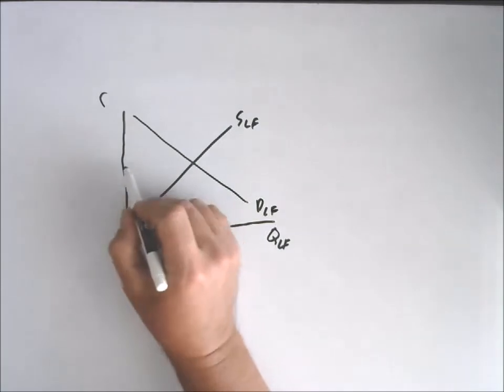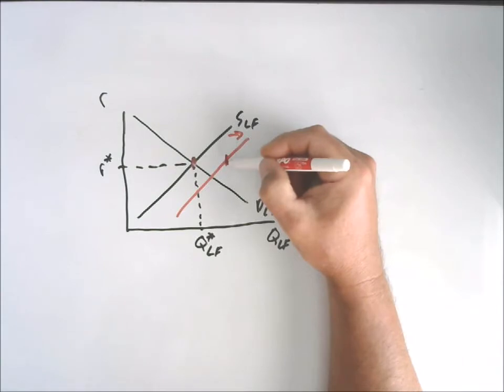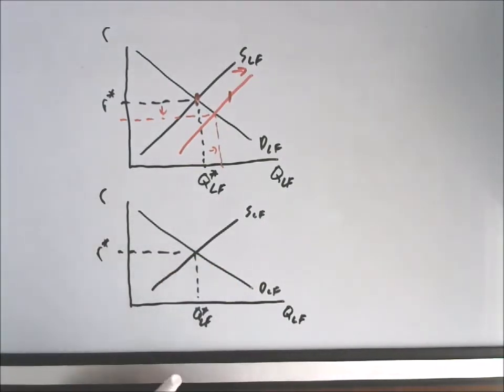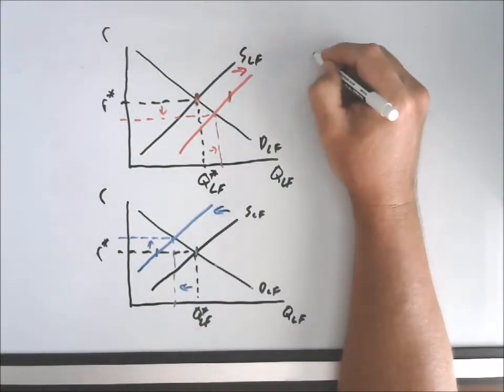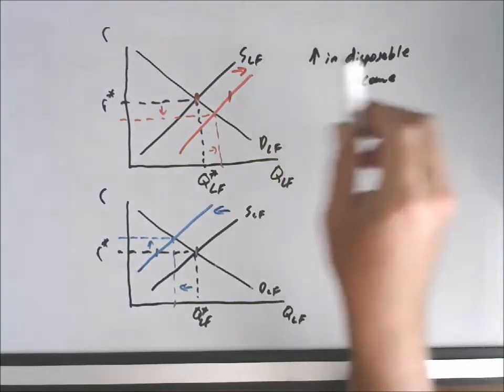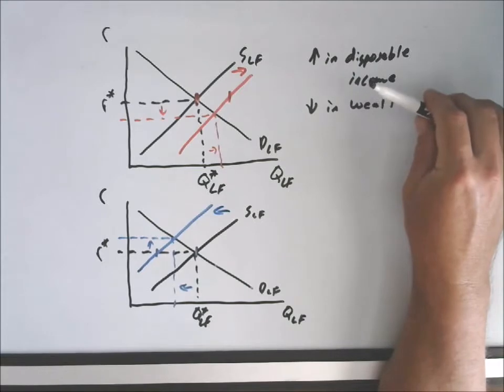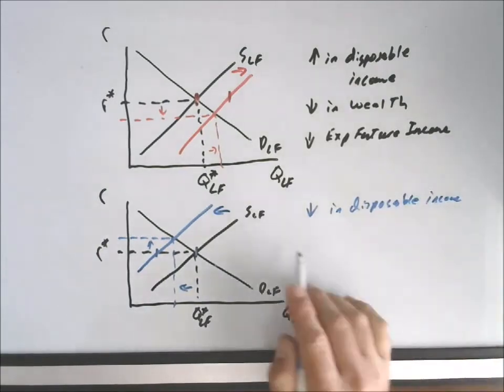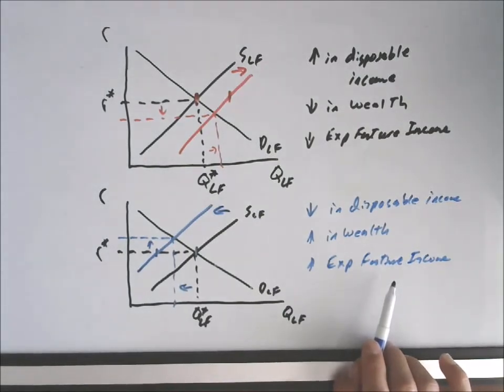6 Changes in the Supply of Loanable Funds